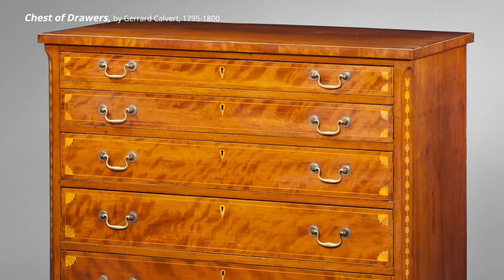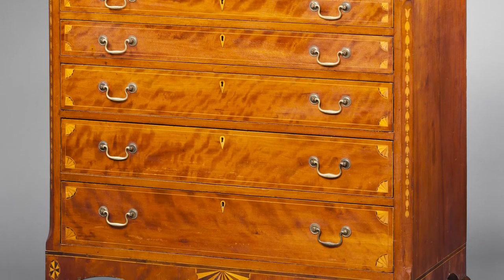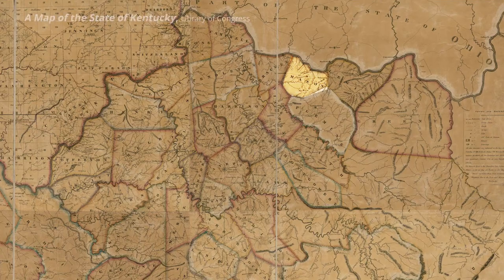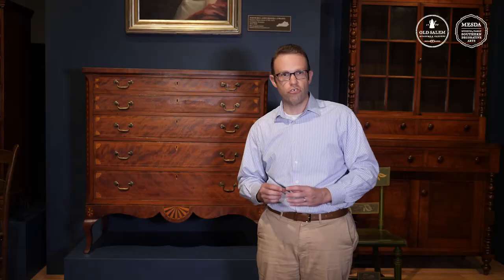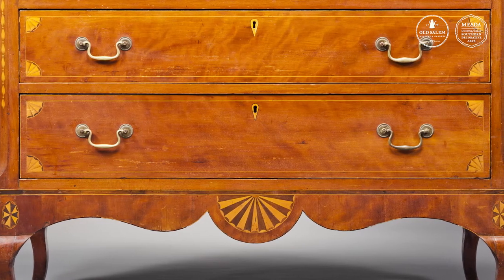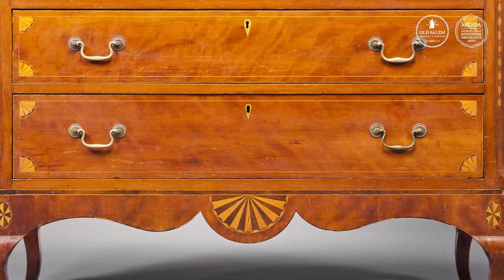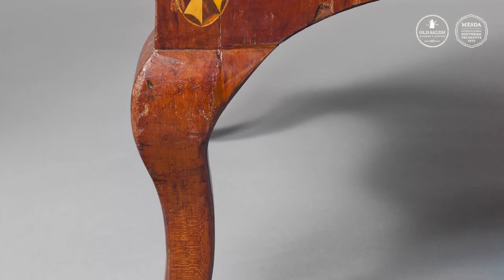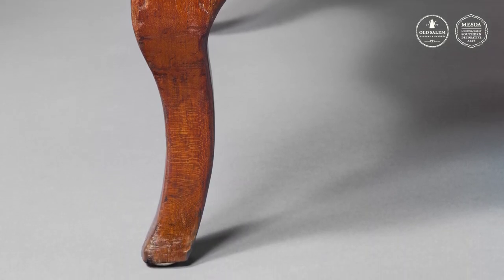Study South in 60-Seconds: An Iconic Kentucky Chest of Drawers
Laissez les bons temps rouler and mint juleps all in one, y'all!

This iconic Kentucky chest, made along the Ohio River in Mason County, Kentucky, fuses elements of Virginia and Louisiana furniture into a unique expression of place.  Want to learn more?  Check out this video and chief curator Daniel Ackermann's article in the February issue of The Magazine Antiques